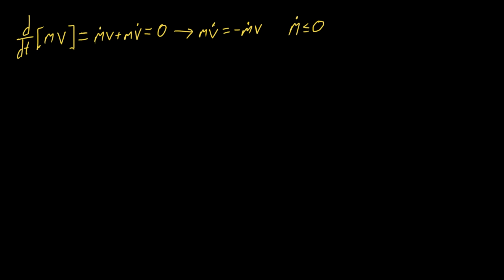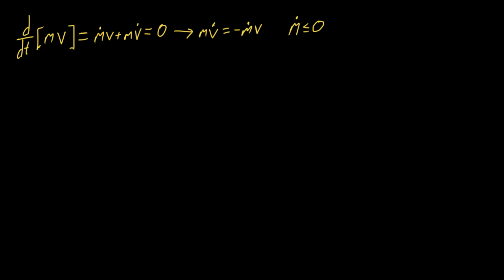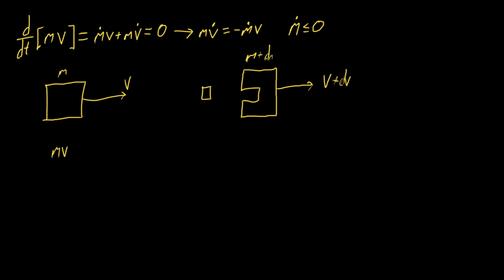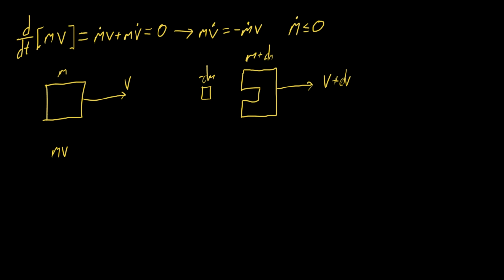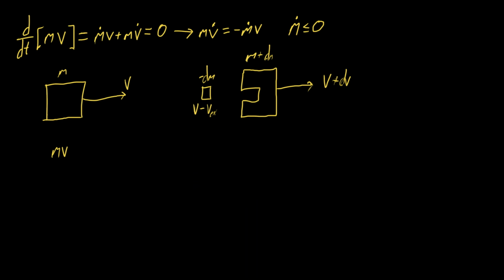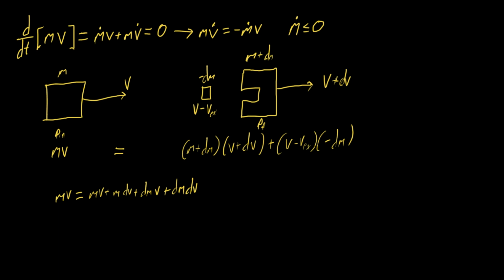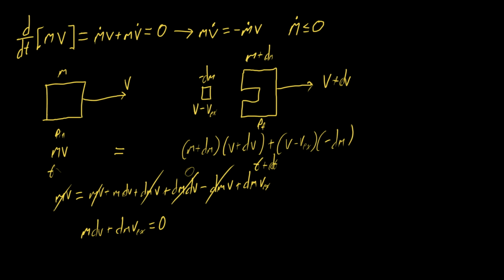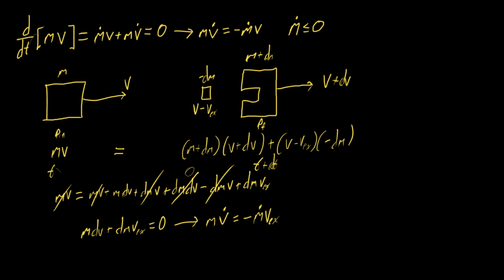Classical Particle Systems 3 | Changing Mass and Thrust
In this video we analyze how the changing mass affects the motion of our particles. From there, we derive the thrust force.